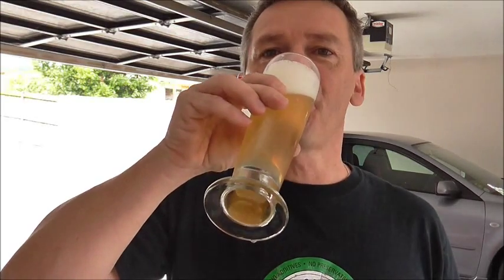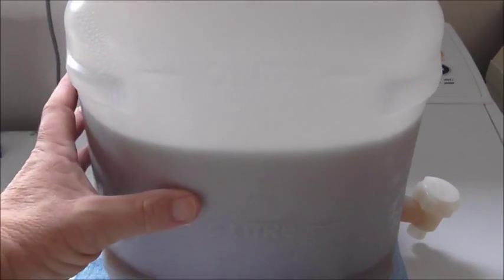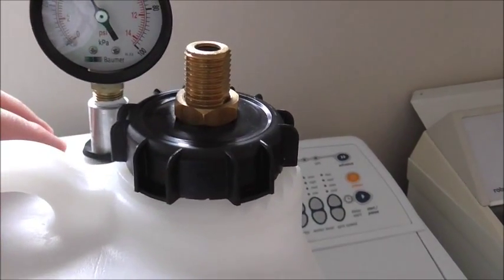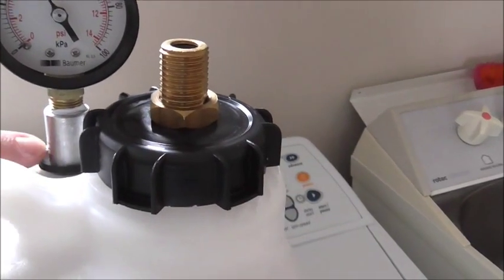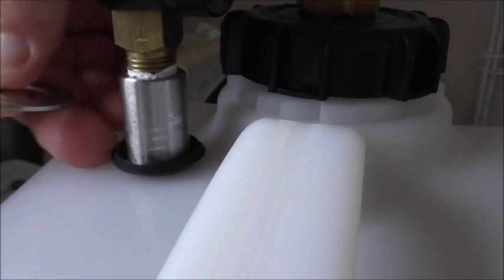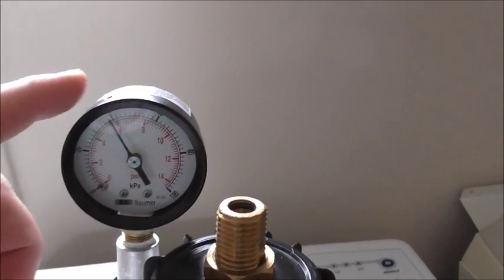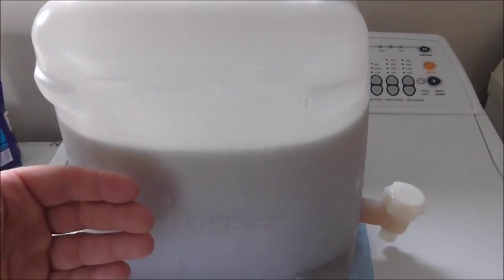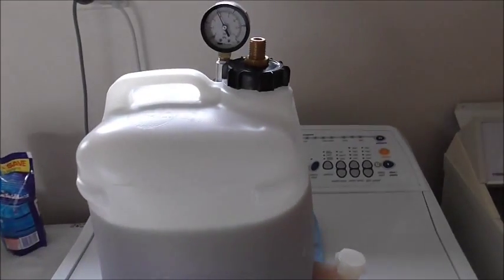HBW #25 - 16th April 2014 - DIY 10L Mini Pressure Barrel 2.0 Upgrade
HBW #25 - 16th April 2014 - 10L Mini Pressure Barrel 2.0 Upgrade. This week I show a 0-15 psi pressure gauge I fitted to the barrel